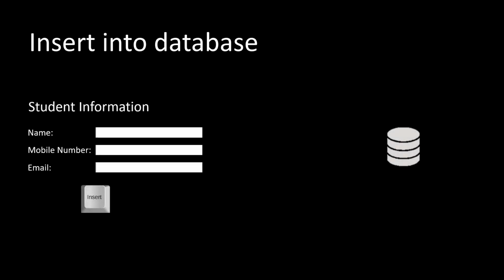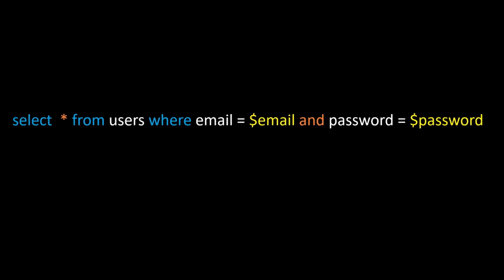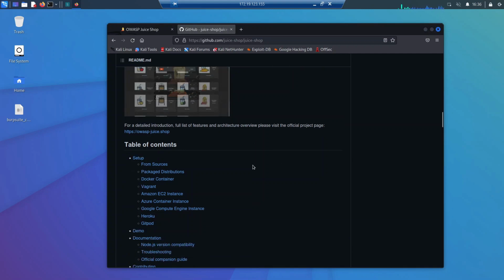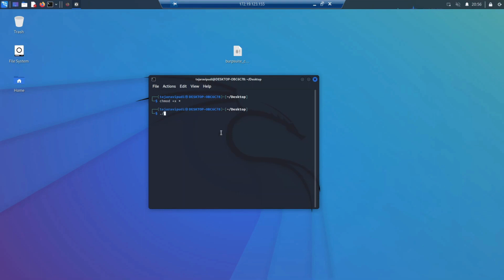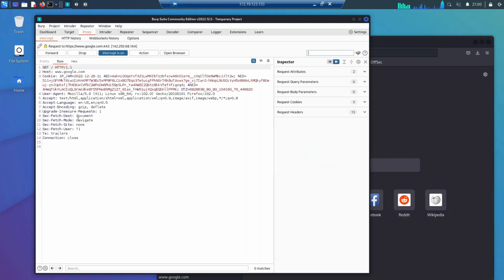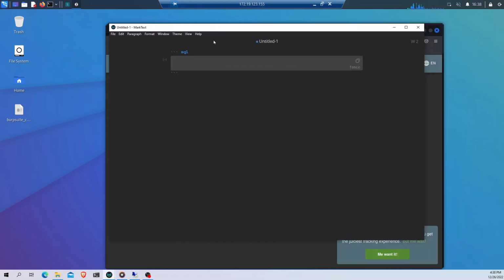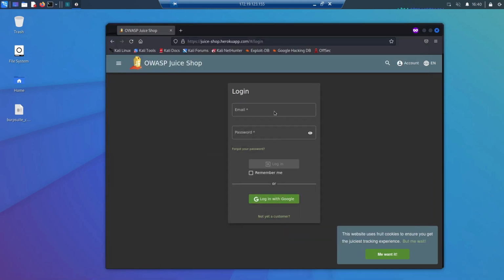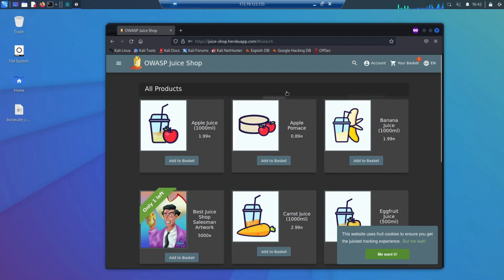SQL Injection | Part - 1 | OWASP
This video is your gateway to understanding the power and potential dangers of SQL (Structured Query Language). In this video, we introduce SQL and its functions, shedding light on its vital role in communicating with databases and manipulating the data they store. Dive into the syntax of SQL queries, with a particular focus on the SELECT statement used in login forms to validate user credentials.

Learn the fundamentals of SQL before we delve into SQL injection attacks. We also provide insights into the OWASP Juice Shop project, a valuable resource for hands-on security testing.

Discover how to install and utilize the powerful Burp Suite, a trusted open-source tool for network testing. This video includes a step-by-step guide on downloading, configuring, and starting the application.

Witness how a SQL injection attack can bypass password requirements, granting unauthorized access without a valid password. We emphasize that SQL injection attacks come in various forms and will cover more in-depth techniques in the upcoming videos.